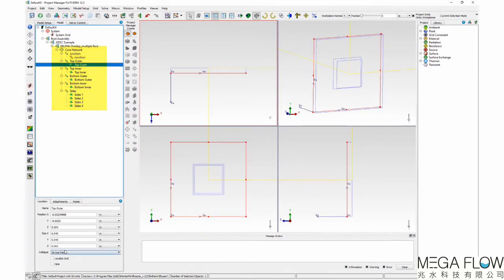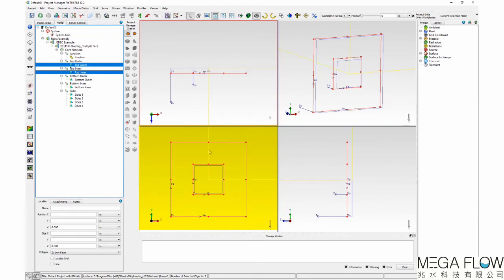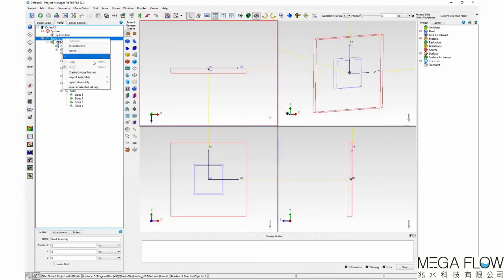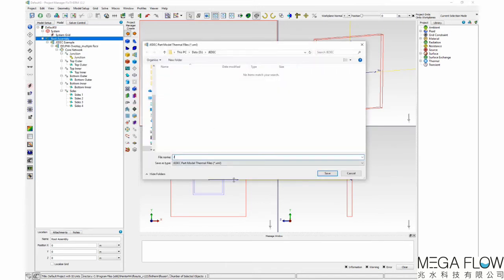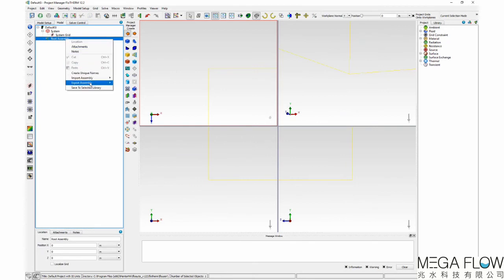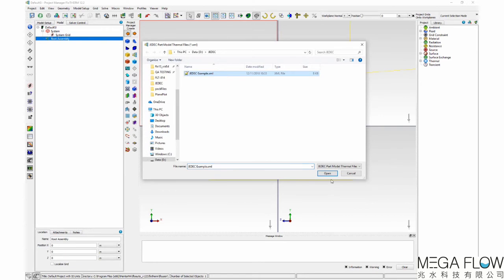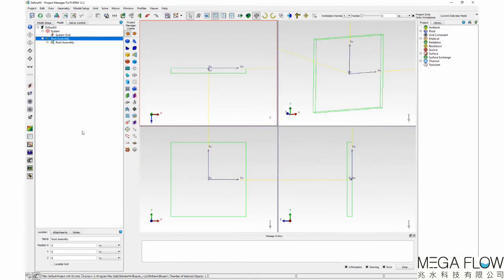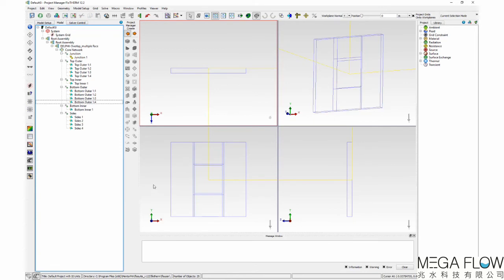【Simcenter Flotherm 教學】匯入JEDEC測試環境教學Tutorials JEDEC plug in – 兆水科技代理Flotherm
Simcenter Flotherm Tutorials JEDEC plug in – 匯入JEDEC測試環境教學